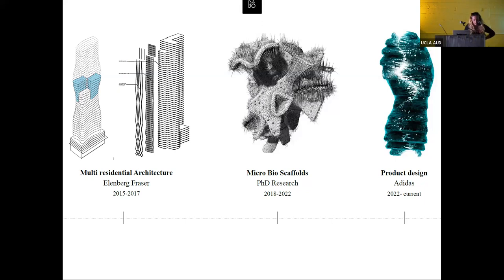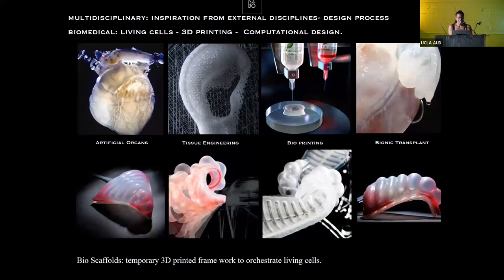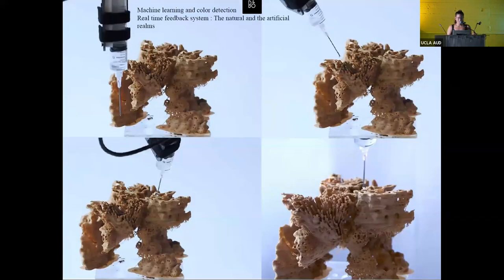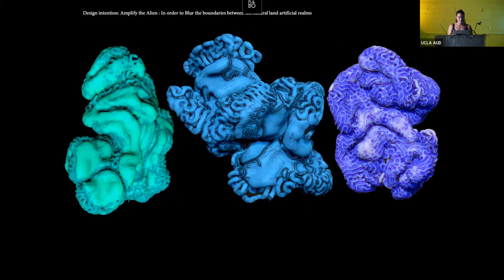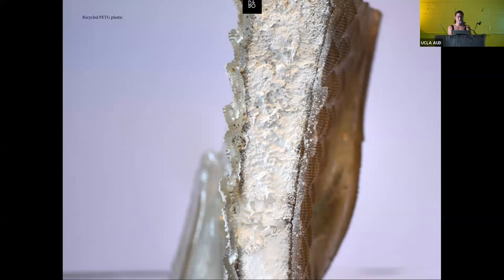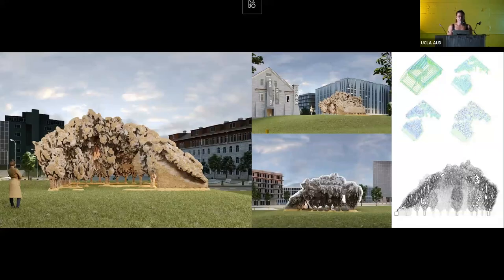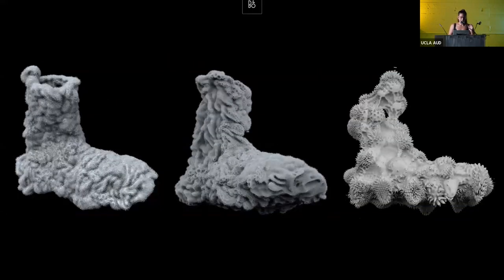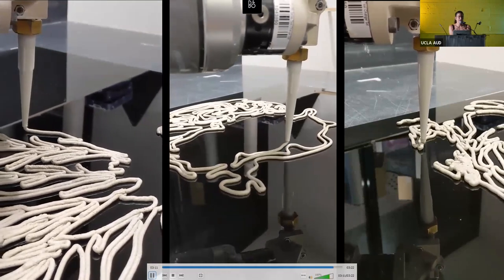UCLA AUD Summer Programs 2023 Lecture Series: Natalie Alima